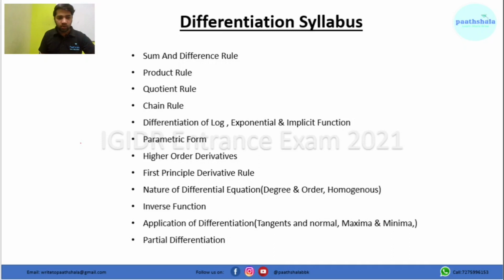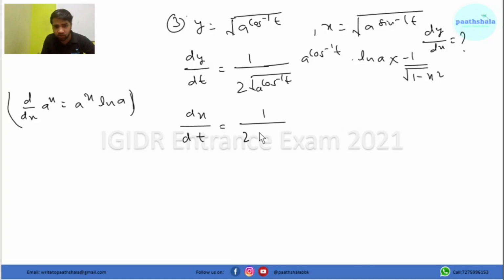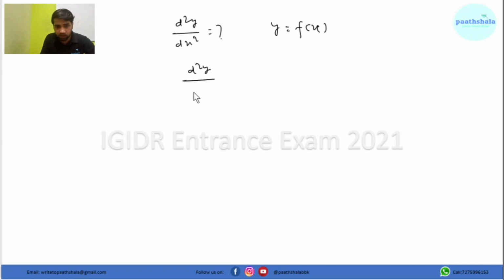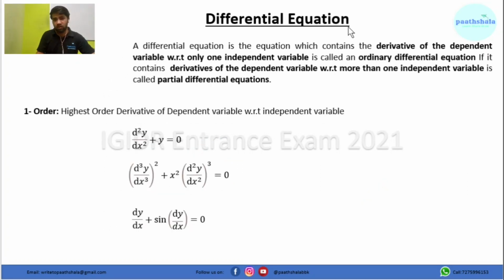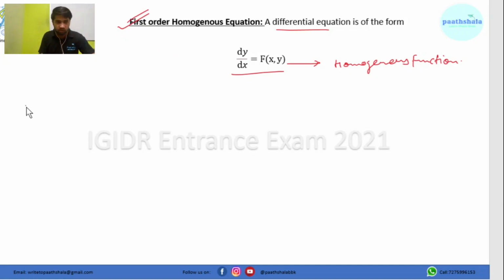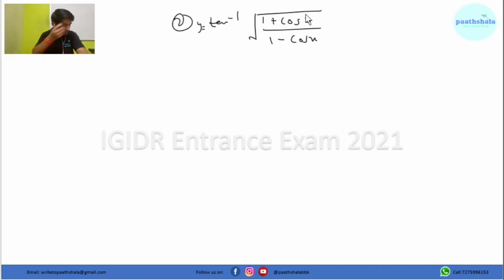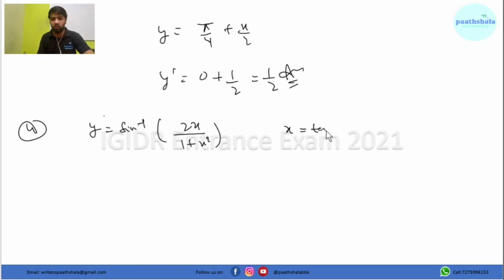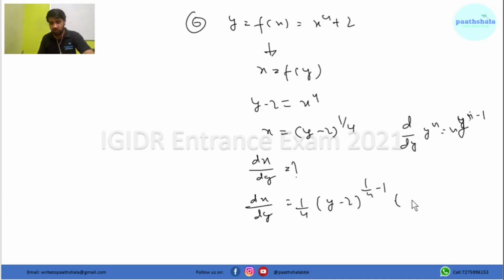Topic: Differentiation-Part-2A_IGIDR Entrance Exam 2021 for MSc. and PhD students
Subject: Mathematics

About the Teacher:
Priyankesh Dixit has done BA in Math, Statistics and Economics(Gold Medalist), MSc(Math Ed), University of Delhi, and MA in Economics, University of Lucknow. He has qualified for UGC-NET and IGIDR Ph.D. entrance in 2020 in his first attempt. Previously he has also appeared for Ph.D. interview of IIM Udaipur and Shillong. He has appeared for interviews of Research associates and Academic Associates of IIM Lucknow, Amritsar, Kashipur, and Nagpur. Out of which he has converted IIM Lucknow and Nagpur. Currently, he is the founder of Paathshala: The Learning Hub. A venture started by him in 2017.